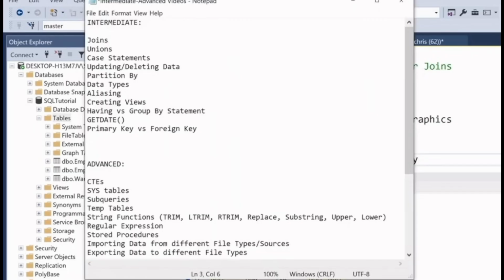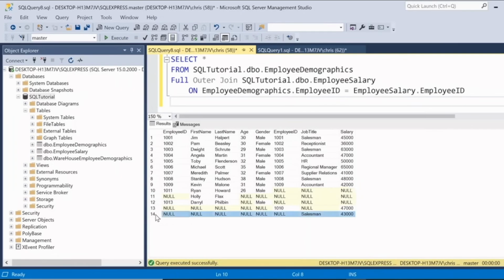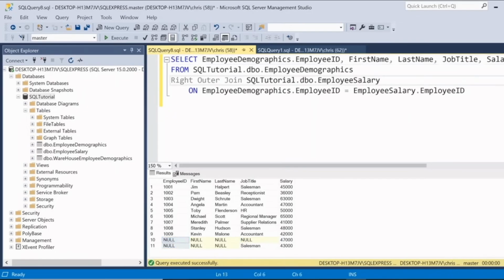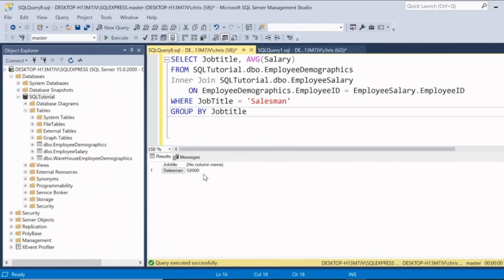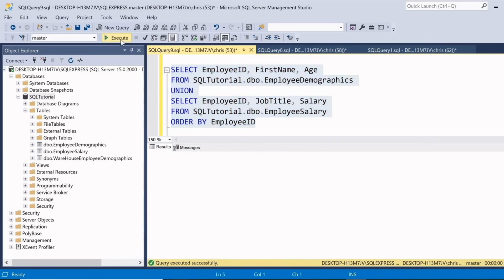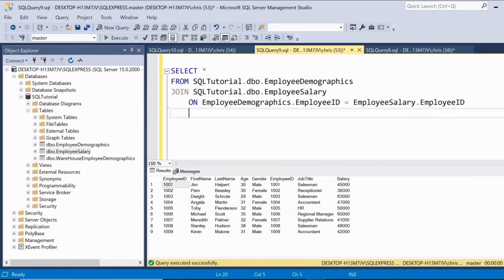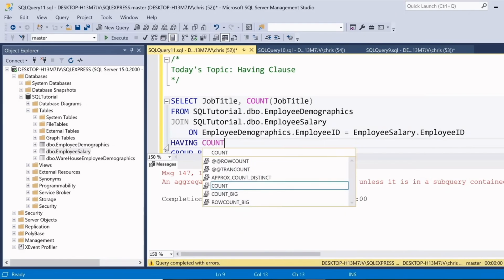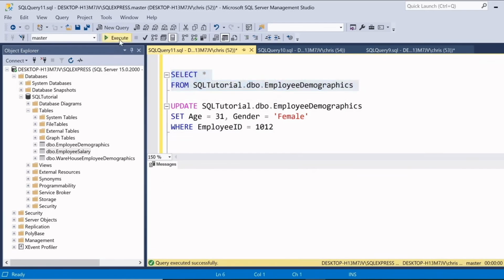SQL for Data Science - Part-4 (All types of Joints, Update, Delete)